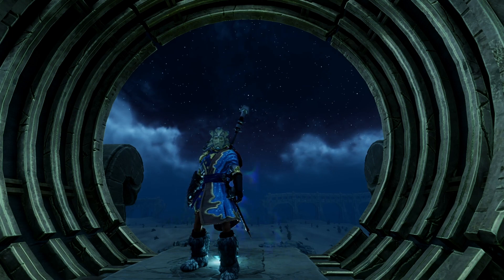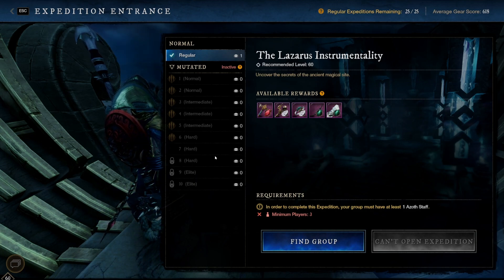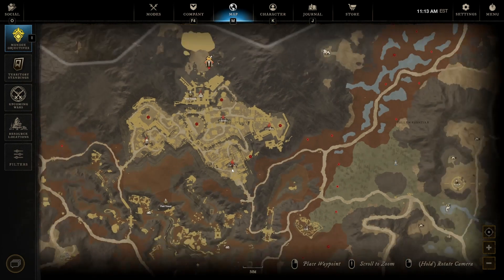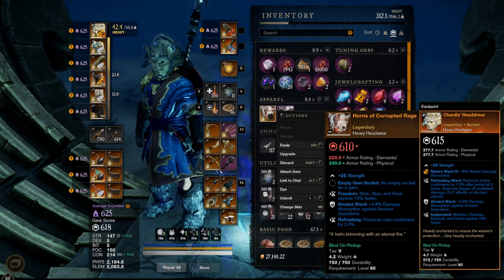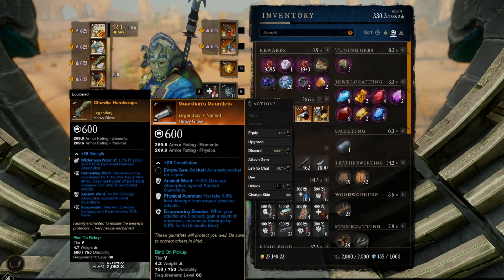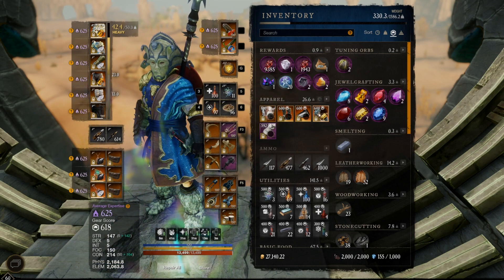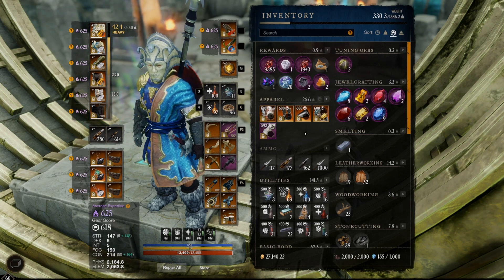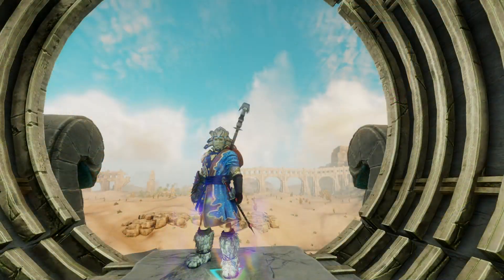Ancient Ward Gear for Tanks - New World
Ward gear is always a tough one, but luckily for tanks and heavy armor users, there are a few options out there. Some pieces are easier to get than others, but you should be able to get a decent Ancient fit pieced together!

00:00 - Intro
00:47 - Chardis Set
02:57 - Corrupted Rage
05:48 - Brimstone Set
12:01 - Outro

Intro/Outro Tunes by: Silver Shadow